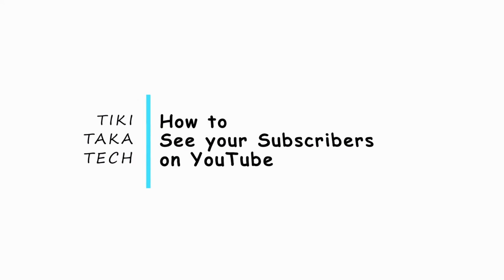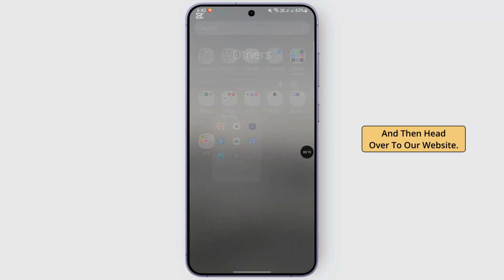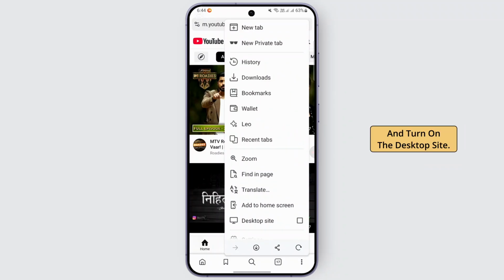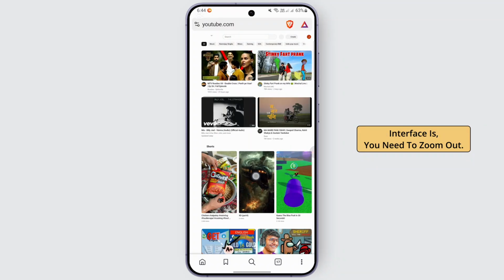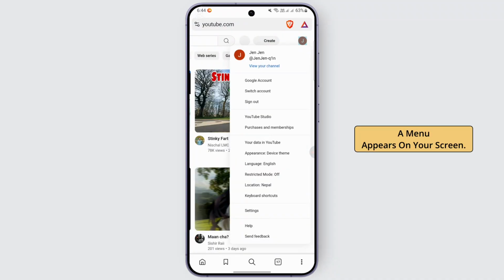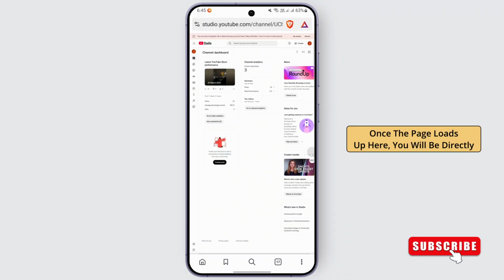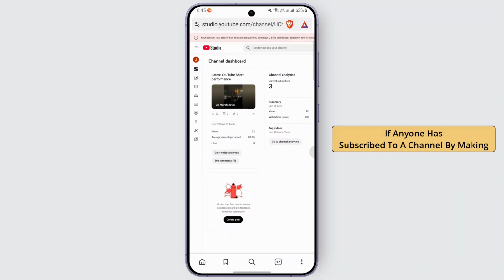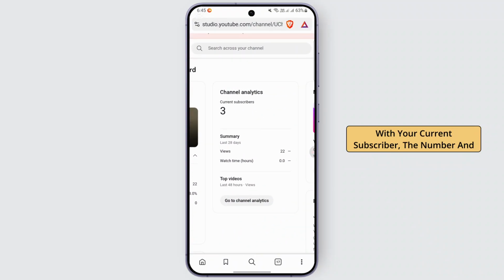How to See your Subscribers on YouTube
This video will guide you through the simple steps to check your YouTube subscribers list. Whether you're asking, "How do I see my subscribers on YouTube?" or need help navigating YouTube’s subscriber settings, this tutorial has you covered. Learn how to find and view your subscribers to track your channel's growth and connect with your audience. Watch now to see how you can check your YouTube subscribers today!

Timestamps:
00:00 How to See Your Subscribers on YouTube
00:10 How to Find Your YouTube Subscriber List